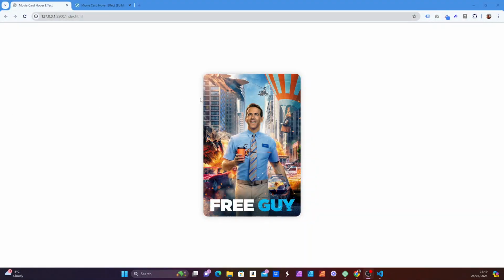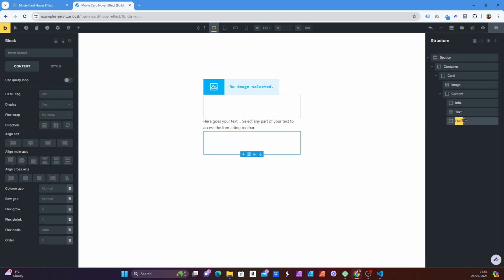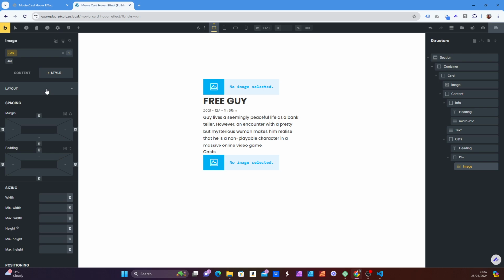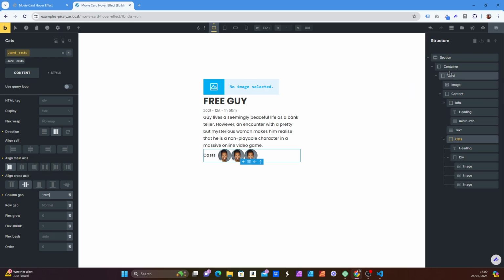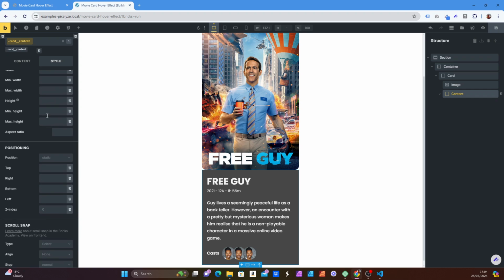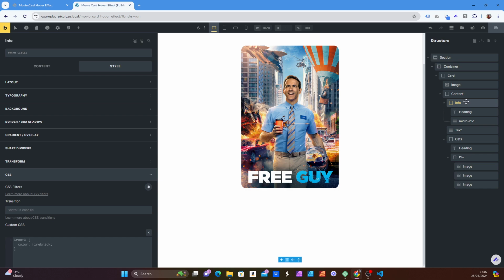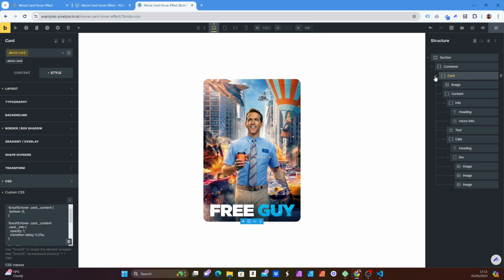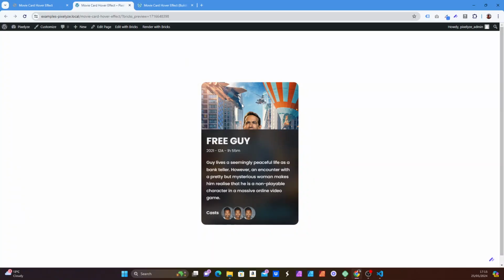How to build hover card effect in Bricks Build or any page builder or WordPress 2024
In this tutorial, we will build together a card hover effect in Bricks Builder. You can apply this in any page builder like Elementor. If you just want to use pure code as I did first in VS Code, and later add to the theme that you developing.

This time my audio should be working fine with no background noises or anything.